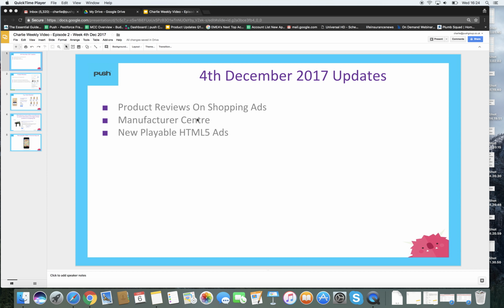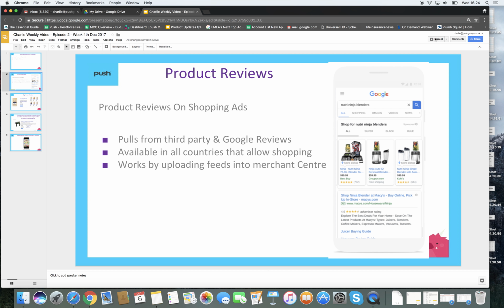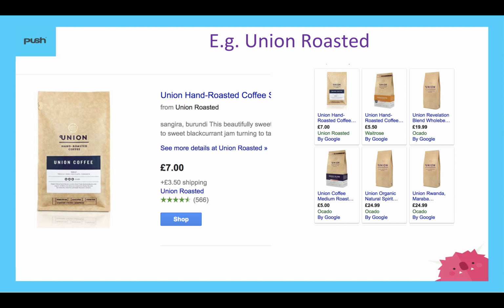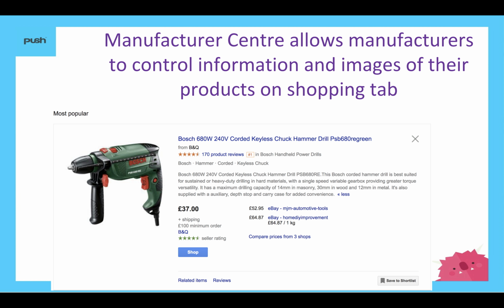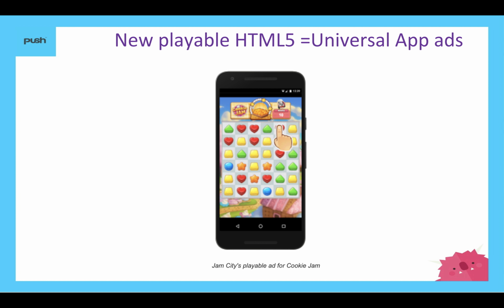4th December 2017 - Google Product Update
Product Reviews On Shopping Ads
Manufacturer Centre
New Playable HTML5 Ads